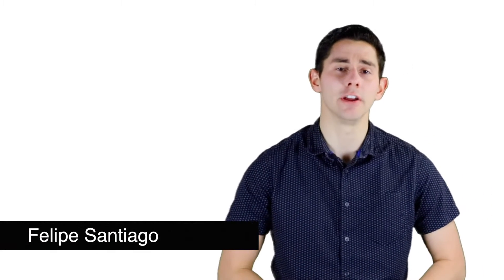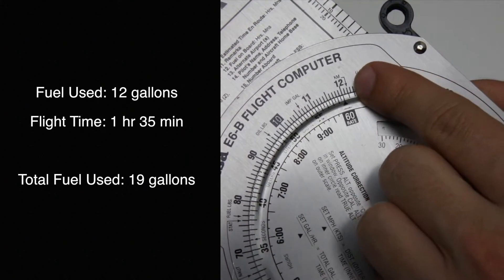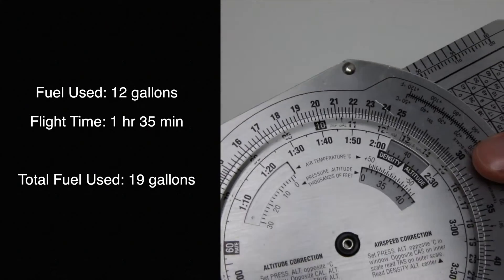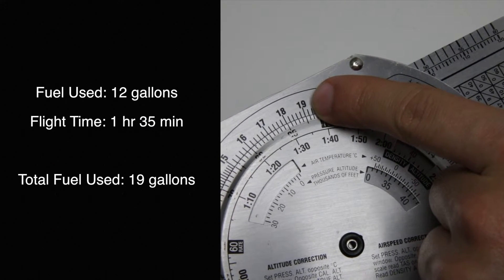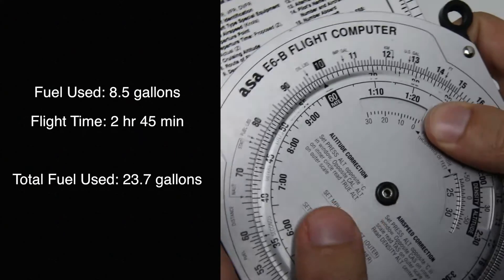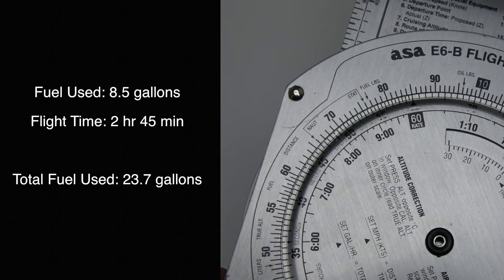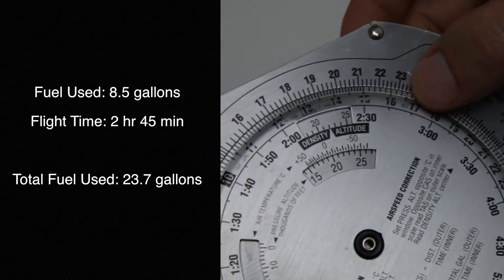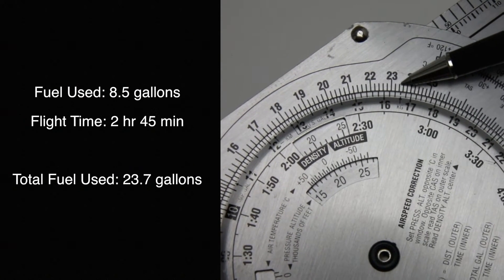Tutorial | E6B Flight Computer (Gallons Burned) | Lesson# 8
Easy tutorial on calculating gallons burned using a E6B Flight Computer.